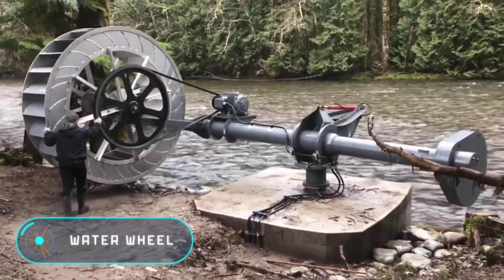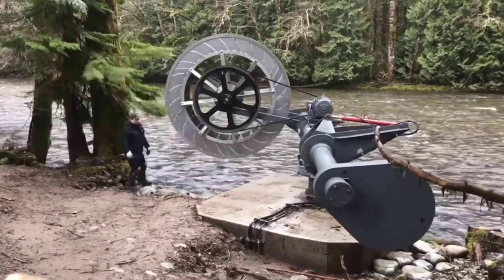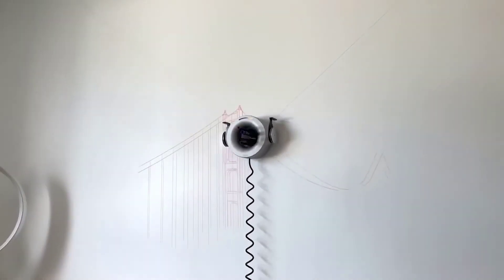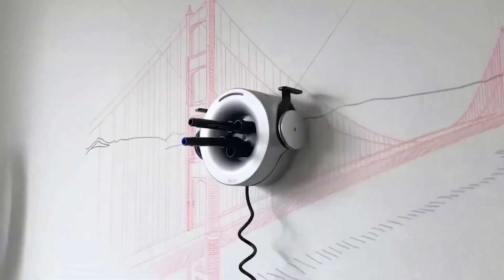Incredible Inventions that are on another level